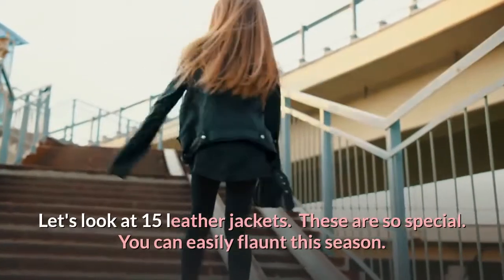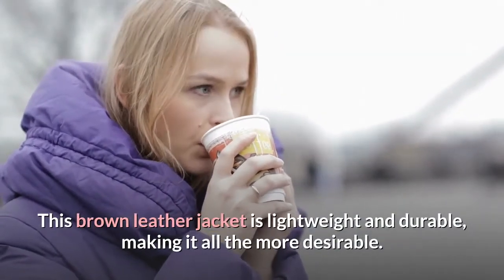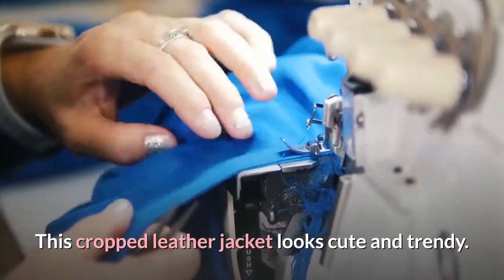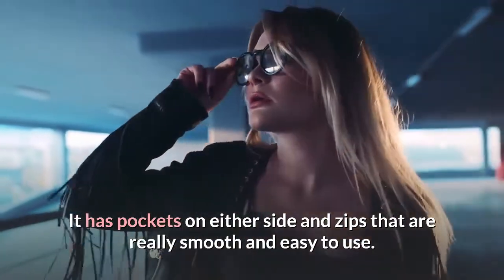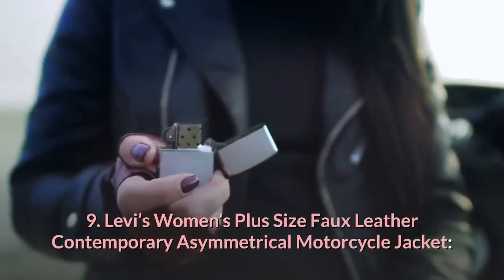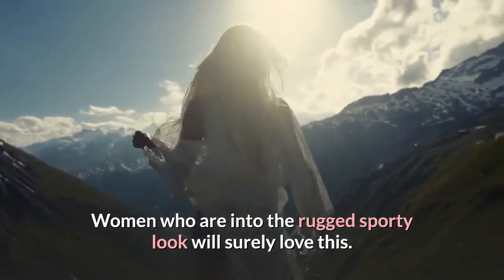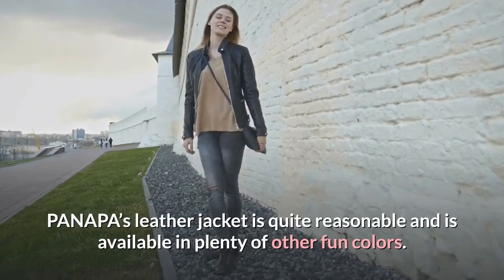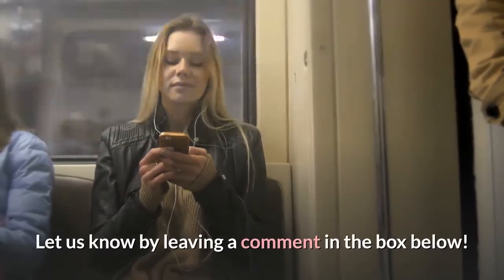Stylish 15 leather jackets you can flaunt this season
Let's look at 15 leather jackets. These are so special. You can easily flaunt this season.

A leather jacket is a cool clothing accessory. No one can resist its gothic charm. It is fun, sporty, chic and very attractive. Leather jackets have such a charm and allure that even the most elite and sophisticated women cannot turn away from them.

They are an investment that will never fail to impress, and they create a bold fashion statement. We’ve put together a list of some of the best leather jackets that are available and the different ways you can style them.

1. Lock And Love Women’s Hooded Faux Leather Moto Biker Jacket:

It is a total upgrade! Want to know how? It comes with a hood. A leather jacket with a hood is a deadly combination and such a fun style to sport. This brown leather jacket is lightweight and durable, making it all the more desirable.

[All clips may not represent the story.]

2. Quilted Faux Leather Moto Biker Jacket:
This red leather jacket looks super classy and attractive. It is quite a unique color to flaunt, and we totally love it. The jacket has some impeccable detailing of buttons, and the collar looks stunning. It is lightweight, and the faux leather used to create this jacket is of high quality and super durable.

[Watch to become bilingual with latest world news.]

3. Chouyatou Women’s Fashion Faux Leather Biker Jacket:
This chalk white leather jacket is a proper biker’s jacket. It is sporty and fun and looks super attractive. It has some really cool gold embellishments on either shoulder, making it look rugged and bold. The leather is of high-quality, and the jacket is super durable. This jacket is also available in many other amazing colors.

4. Artfasion Women’s Slim Tailoring Faux Leather PU Short Jacket:
This cropped leather jacket looks cute and trendy. It is perfect to wear over high waist denim jeans or shorts. It is tight-fitting and lightweight.  It has a super cool zip that makes it all the more trendy. Boots would look amazing on this jacket.

5. Apperloth Faux Suede Jackets For Women:
Apperloth women’s leather jacket is simple and elegant. It is nothing too flashy or bling. The faux leather used is of high quality and durability. This jacket can be worn on casual outfits, such as jeans, skirts, or dresses, for a super trendy and fashionable attire. It is bold, cool, and rugged.

6. Olivia Miller Women’s Faux Leather Moto Biker Jacket with Pockets:
Olivia Miller’s leather jacket is uniquely designed and known for its elegant fashion appeal. The black leather jacket is shiny and seems classy and stylish. It has pockets on either side and zips that are really smooth and easy to use. The fabric used is faux leather and is super durable and of high quality.

7. LY VAREY LIN Women’s Faux Leather Motorcycle Jacket:
LY women’s leather jacket looks super sporty and attractive. Its collar is designed in an attractive roadie manner. The faux leather fabric used to make this jacket is of high quality and super durable. You can team this amazing black leather jacket with a white T-shirt and denim jeans. Ankle length boots or sneakers would look great over this outfit.

8. fjackets Women’s Black Leather Jacket:
fjackets women’s black leather jacket is made out of genuine lambskin leather. The fabric is handpicked and is of the best quality available on the market. This leather jacket looks stunning and rugged in the coffee brown shade. It comes with multiple silver-lined zips that make the jacket look even more attractive. It can be worn on denim jeans along with a sturdy pair of boots.

9. Levi’s Women’s Plus Size Faux Leather Contemporary Asymmetrical Motorcycle Jacket:

Levi’s women’s plus-size faux leather jacket is a motorcycle jacket. It is made of polyurethane and is perfect to wear if you want to step out on a dirt bike or a motorcycle. You can pair this jacket with blue denim jeans and boots for a really sporty look.

10. Scully Women’s Suede Leather Fringe Jacket Plus:
Scully women’s suede leather fringe jacket is a breath of fresh air. This jacket comes with fringes on either sleeve that give out a really cool rodeo vibe. It will look amazing on blue jeans or black jeans. You can wear it with heeled sneakers or boots.

11. Levi’s Two-Pocket Faux Leather Hooded Bomber Jacket:
Levi’s bomber jacket looks stunning in its preppy black color. It is a leather jacket that can be used as a biker jacket too. Women who are into the rugged sporty look will surely love this. A pair of black boots and black jeans will look amazing with this leather jacket.